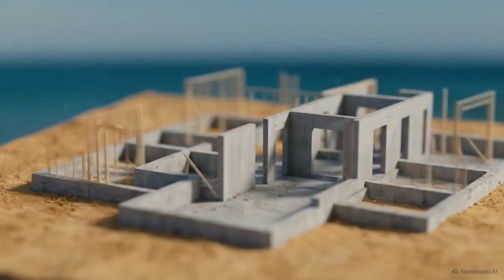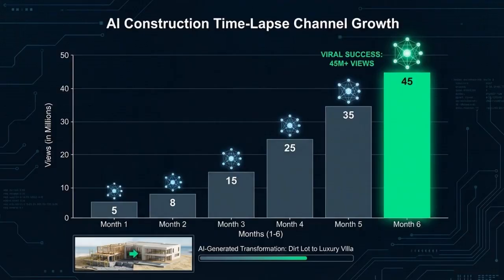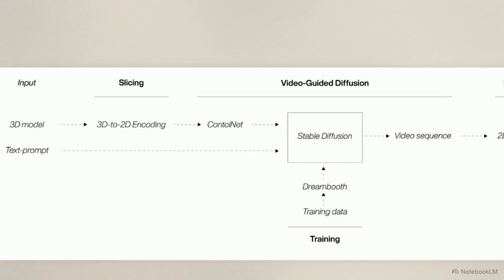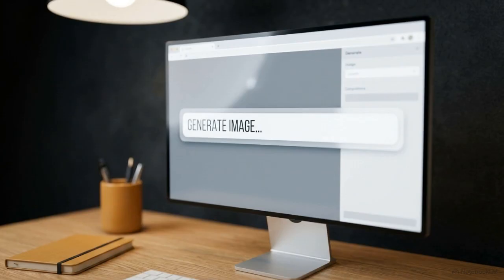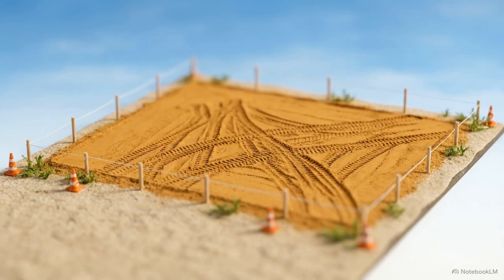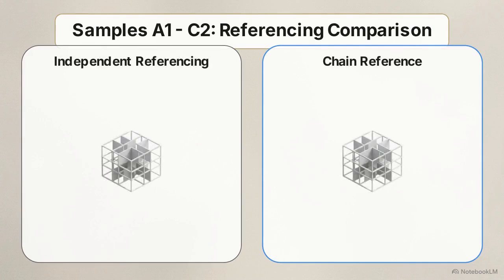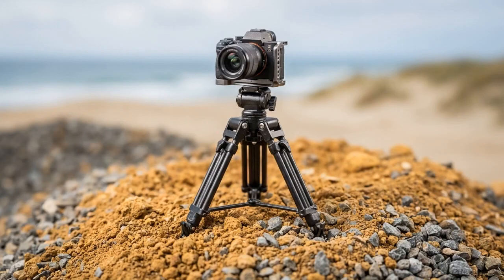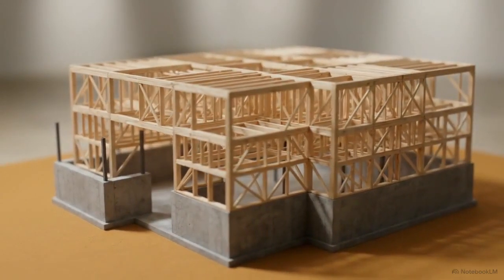How to Create Viral AI Construction Time-Lapses for Free (Step-by-Step)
Want to learn how new channels are pulling in millions of views by posting satisfying construction videos? In this step-by-step tutorial, I reveal the exact secret workflow to create viral AI construction time-lapses from scratch using 100% free AI video creation tools
What You Will Learn in This Video:
Automated Scene Planning: How to use a customized ChatGPT master prompt to effortlessly generate detailed construction transformation ideas, like taking an empty lot to a finished luxury beach house
The Consistency Secret: The crucial step of using Nano Banana Pro (via Google Gemini) to generate incredibly consistent, hyper-realistic architectural frames by uploading your previous image as a reference
Cinematic Video Animation: How to use Google Flow to smoothly animate your static images into a seamless time-lapse construction video without random, jumpy cuts
Final Editing & Watermark Removal: A quick beginner-friendly editing trick using CapCut to stitch your clips together, add sound effects, and slightly scale the footage to crop out AI watermarks
FREE BONUS: You will receive access to my exact ChatGPT master prompt document to automate this entire workflow, ensuring you never get random or unusable AI outputs

While some creators keep their "master prompts" locked in private documents
, the exact prompts needed to generate a professional construction time-lapse can be pieced together from the workflows shared in the sources.
A highly effective method is to start with a finished image of a building and work backwards to an empty lot using an image generator like Nano Banana Pro, and then animate those images forward using a video generator like Google Flow (Veo 3.1) or Kling AI
Here are the specific prompts you can use for each step of the process:
1. Image Generation Prompts (Working Backwards)
Upload your final, finished architectural image to your AI image generator and use these prompts sequentially. Remember to download the result and upload it as the reference image for the next prompt
Stage 1 (Unfurnished/Clean Stage): "remove the furniture chairs tables water in the swimming pool fireplace and plants in the backyard"
Stage 2 (Mid-Construction / Bare Shell): "show the building in construction stage bare shell concrete structure columns and frames unpainted walls scaffolding around the building trench for the swimming pool and remove glazing"
Stage 3 (Foundation Stage): "show the same structure in foundation stage. trenches are dug out plimp pin [plinth beam] is laid concrete columns with column shuttering"
Stage 4 (Empty Site): "create an empty site where none of the construction elements are visible and only show a plain flat site with some sparse vegetation"
(Note: You can adjust the specific details, like the swimming pool or scaffolding, to match your specific building design
2. Video Generation Prompts (Animating Forwards)
Now, take the images you just created and upload them into your video generator (like Google Flow) in chronological order (Empty Site as the start frame, Foundation as the end frame, etc.)
Use these prompts to animate the transitions:
Clip 1 (Empty Site to Foundation): "scenario that shows the construction process along with workers and machinery"
Clip 2 (Mid-Construction to Finished Exterior): "fix the frame fix panels and paint the walls"
Clip 3 (Finished Exterior to Fully Furnished): "create a time-lapse sequence where the workers place furniture and plan crash [plant grass]"
Alternative General Construction Animation: "construction style animation Add the crane foundations first structure rising walls forming and finishing touches"
3. Essential Modifiers
To ensure your videos look realistic and cinematic, add this crucial negative prompt to the end of every single video prompt you generate:
"there is no dialogue no voice over no background music only relevant sound effects"
If you are trying to create the viral "satisfying epoxy floor" style time-lapses instead of full buildings, you can use this specific prompt:
"Epoxy resin floor being poured in a modern room smooth liquid motion glossy reflections cinematic lighting ultrarealistic satisfying process video"